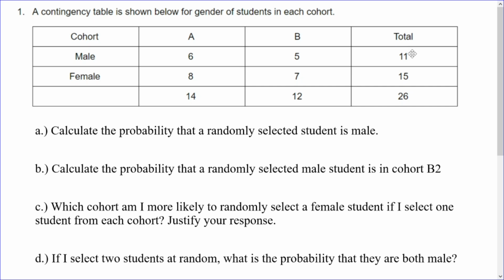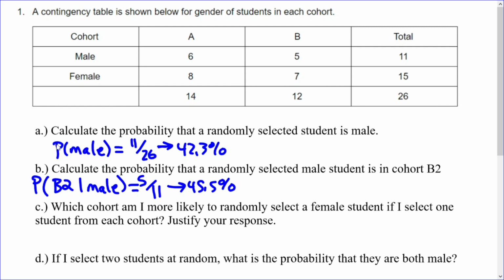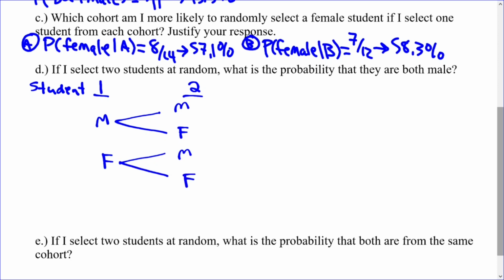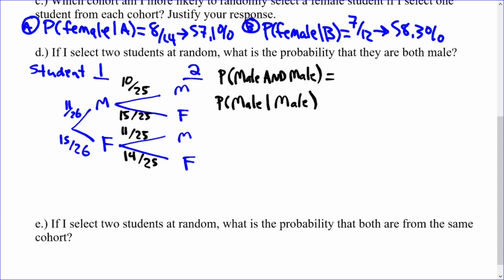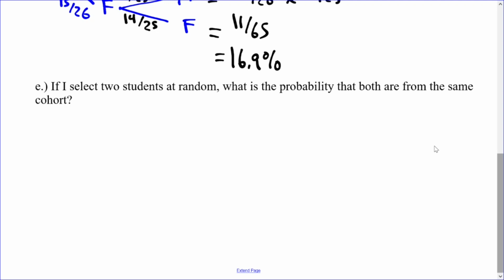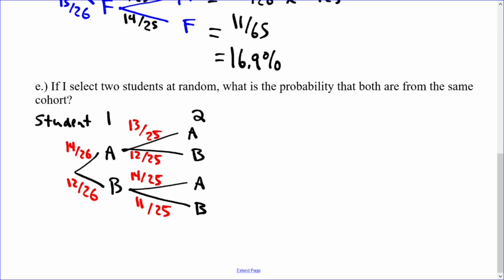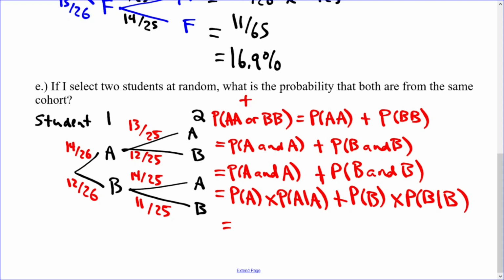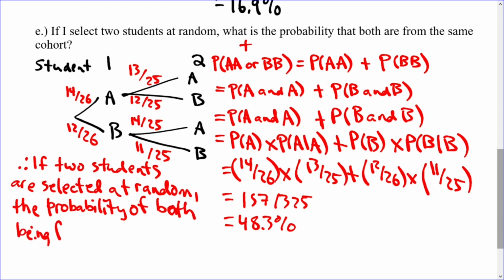1.2_PW_Q_1